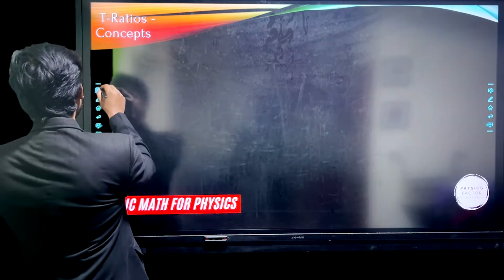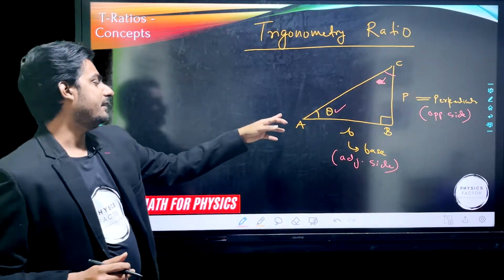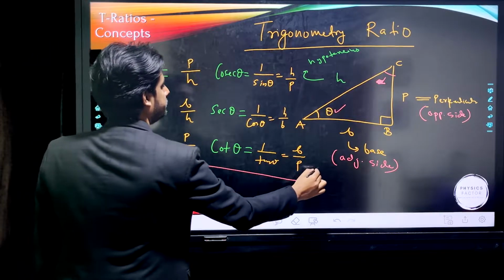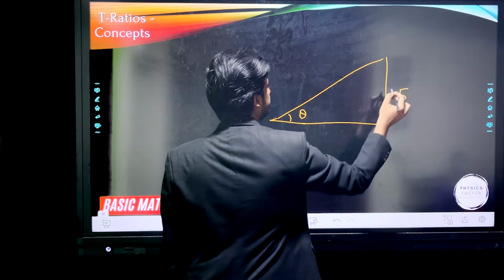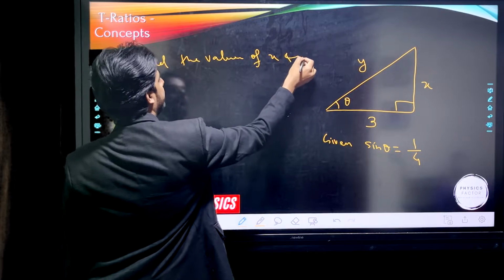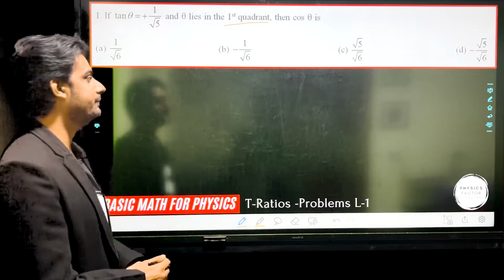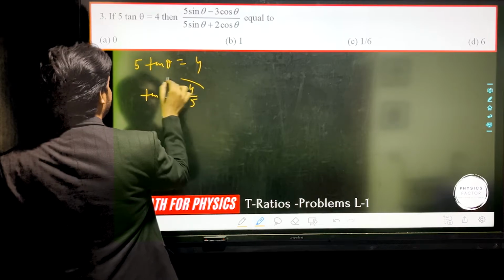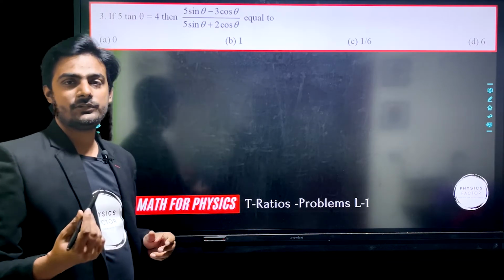#04 Trigonometry Ratios || Concepts & Problems Level - 1 || Physics Factor [English]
This is the 4th lecture of Basic Math for Physics. In this video you'll learn about Trigonometry Ratios. I have also discussed Level 1 Problems from the Adaptive Problems Book in Physics.

This will 🚀 boost my confidence and motivation towards making more quality videos for Physics Haters & Physics Lovers to make them fall in love with Physics and making education more affordable and freer especially for financially backward students who cannot afford high fees.

This channel will make you Fall in ♡ with Physics
It's all about physics videos that will help in mastering the subject like never before.
This channel organizes the physics topics in the simplest and systematic format which helps any student to grasp things very easily. Most of the videos are designed to enhance the problem solving skills in the Students.

🔹About Satyam Sir🔹
Satyam Sir has graduated from IIT Kharagpur in Civil Engineering and has been teaching the subject for NEET, JEE Mains and Advanced for more than a decade. He has mentored over ten thousand students including rank in Top 100.
Satyam Sir has made his deep efforts to publish videos on youtube to provide free education for such aspirants.

Hope this video has helped to learn new concepts of Basic Math for Physics.